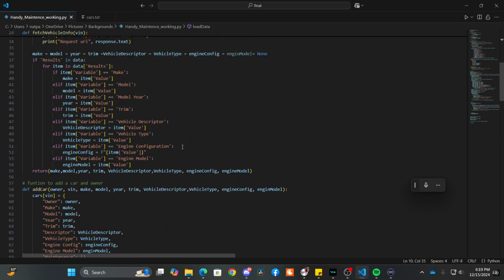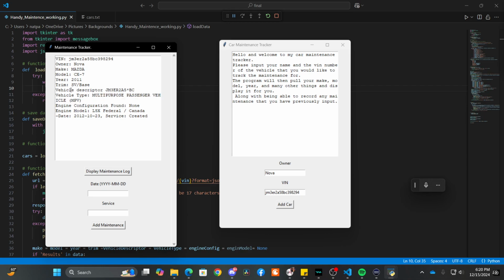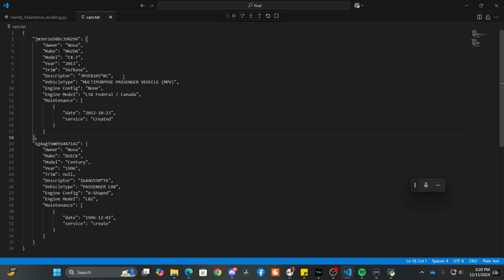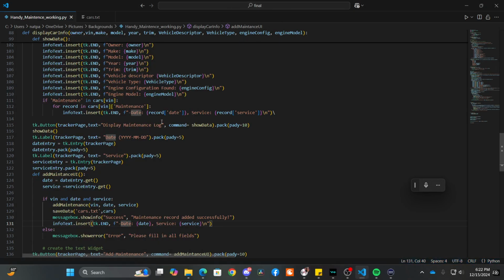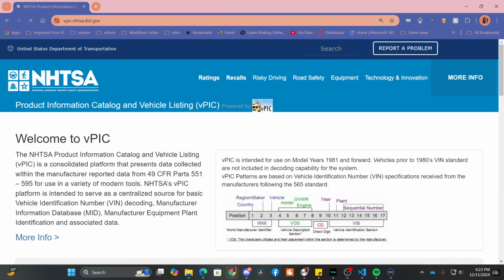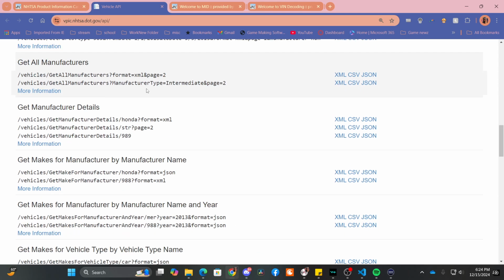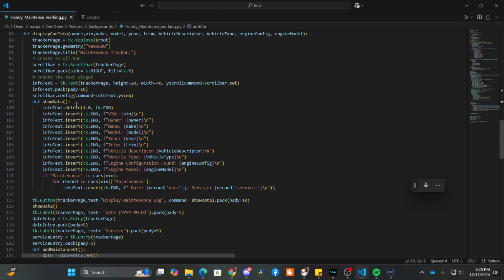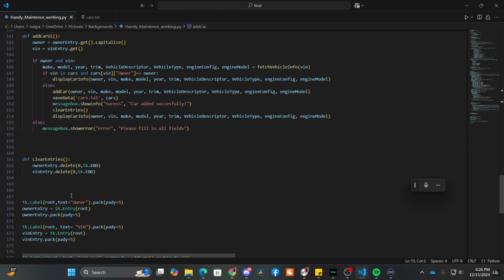final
final project for python 1